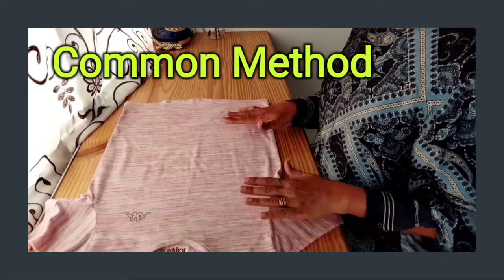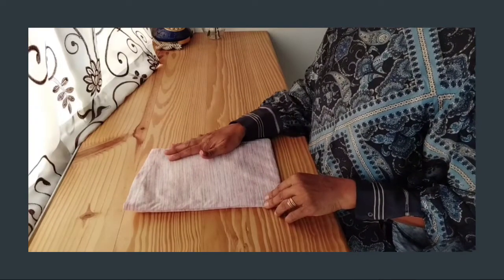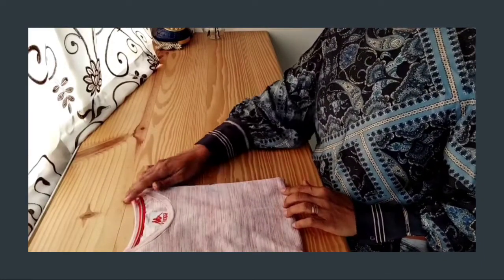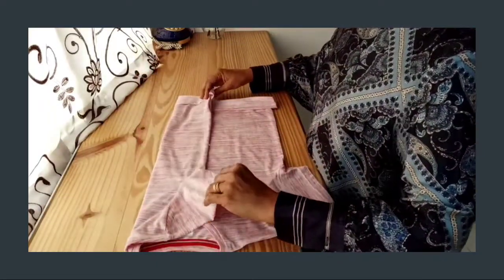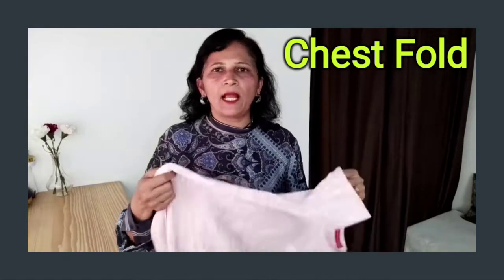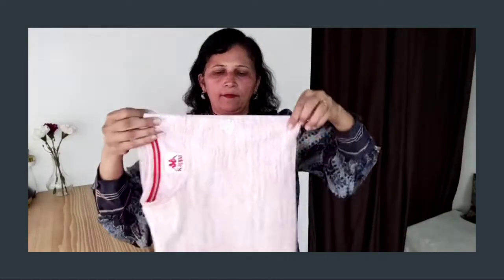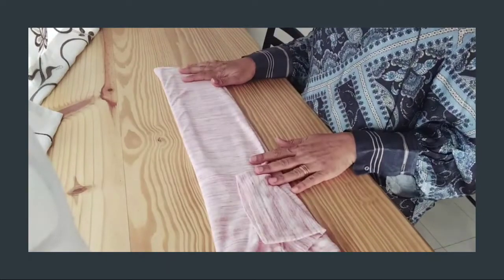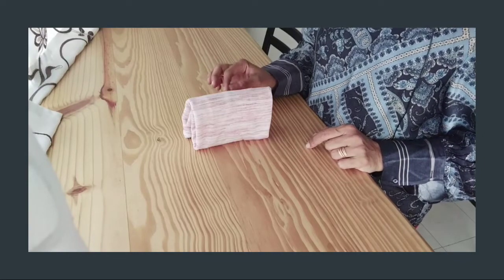5 Simple ways of folding Tshirts/ Learn to fold tshirt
This video is about folding your t-shirts . I have shown 5 different ways of folding Tshirts. I hope you will find your folding method.